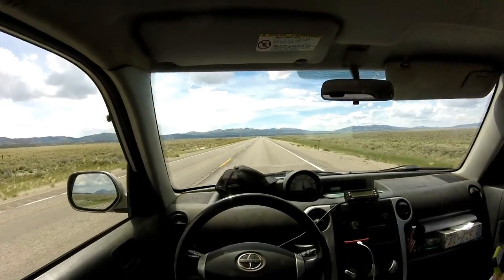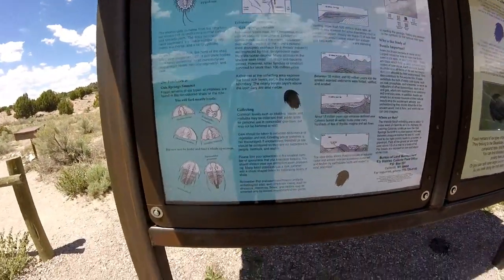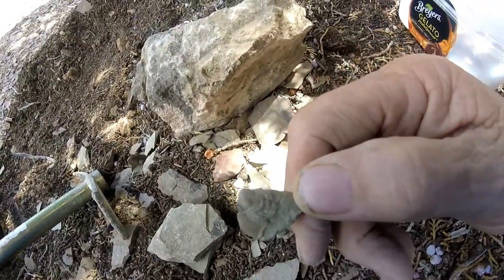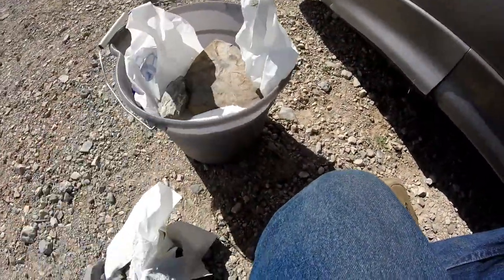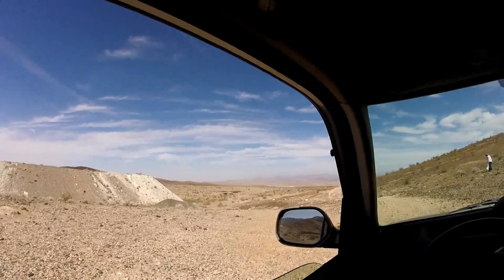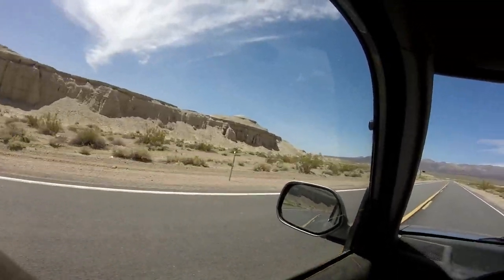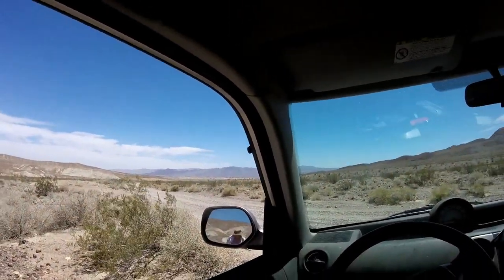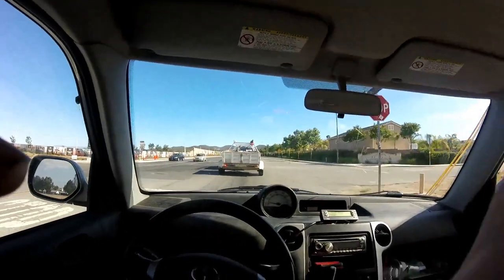Rockhounding May 2018 Day 8-9--Kay & Larry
Back in California